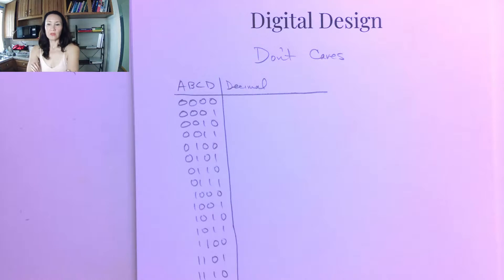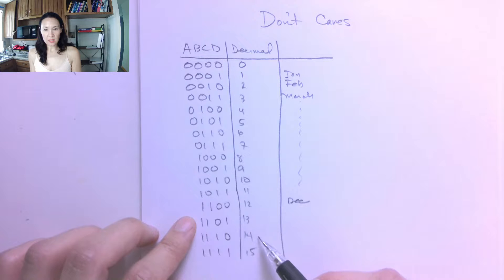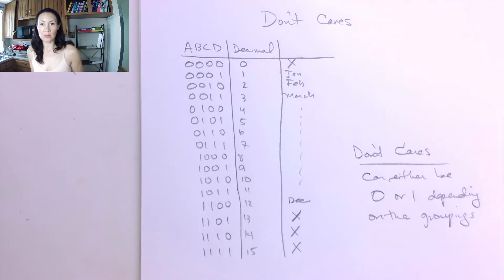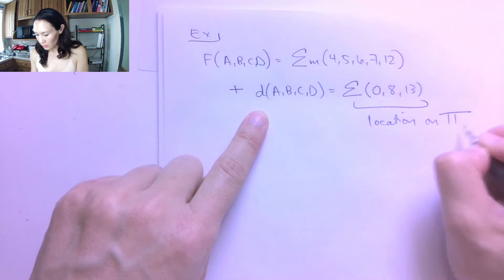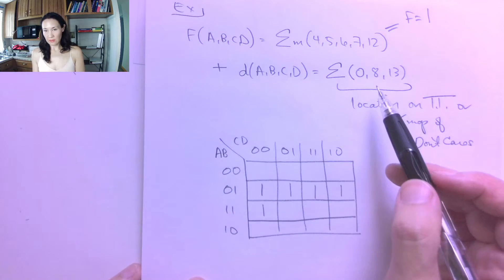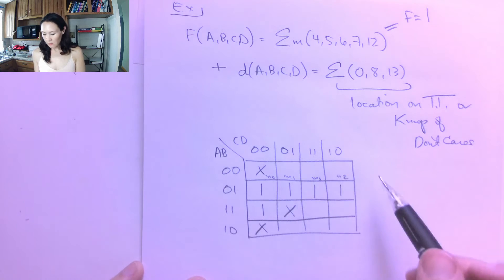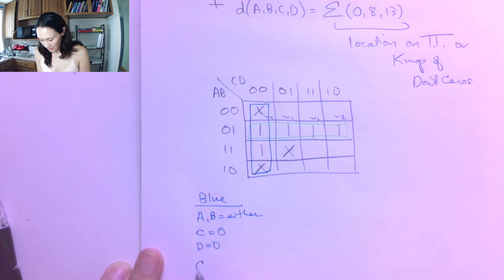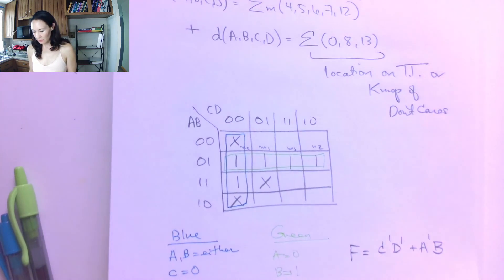Don't Cares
What are Don't Cares and how do you use them in a Karnaugh map to simplify a function? From the Introduction to Digital Design course.